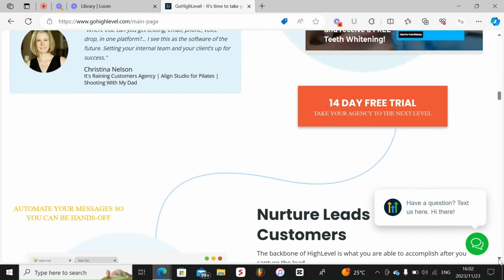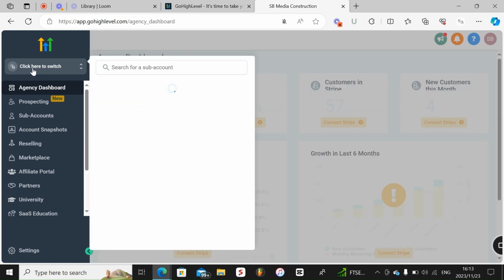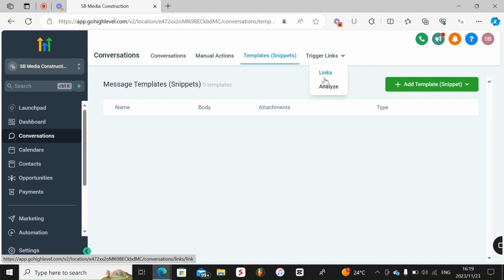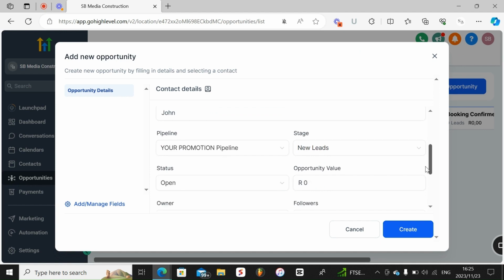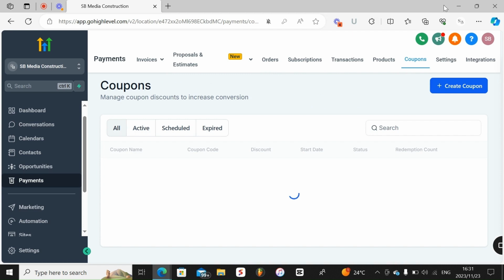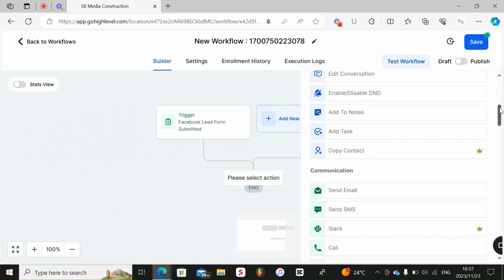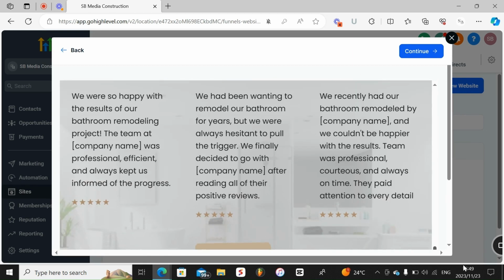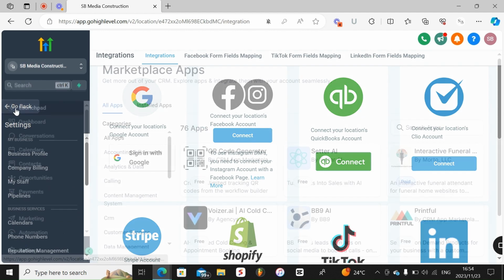Master GoHighLevel in 2024: Tutorial, Review & Overview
Welcome to the ultimate GoHighLevel tutorial for 2023! In this in-depth guide, you'll discover the secrets to transforming your business into a 7-figure success story. 🚀 Don't miss out on the opportunity to elevate your business to new heights with GoHighLevel's powerful features and strategies. Whether you're a seasoned entrepreneur or just starting, this tutorial is your key to success!